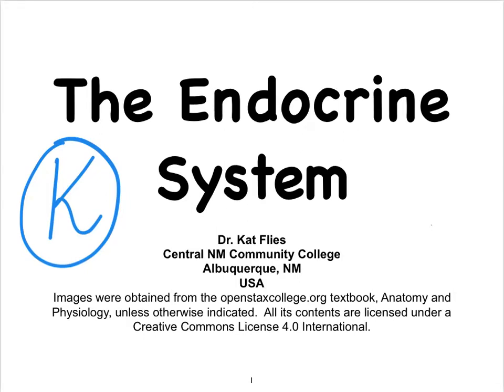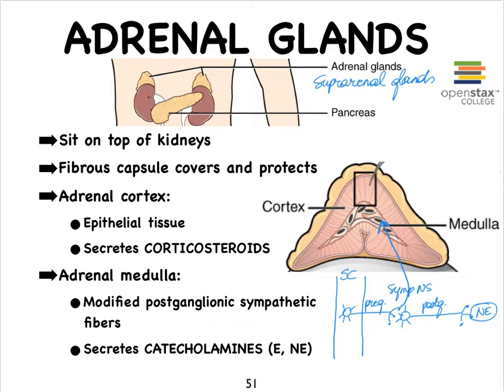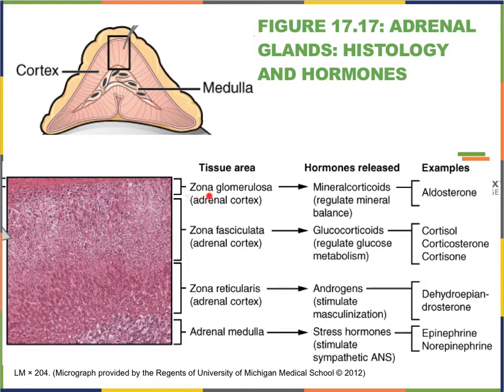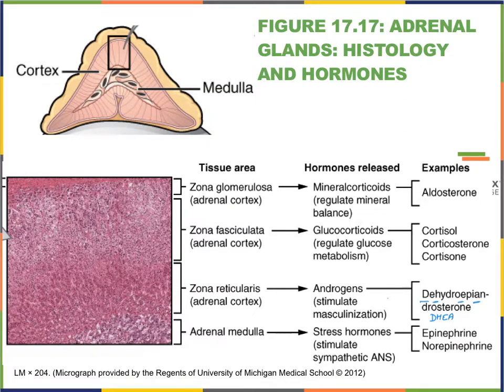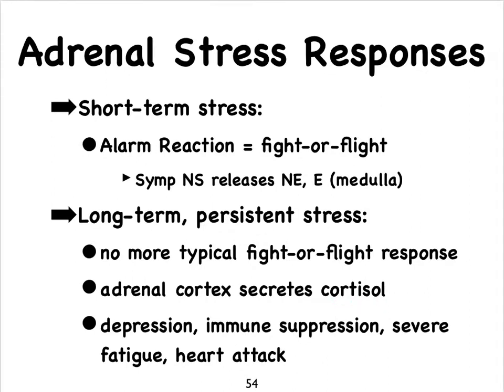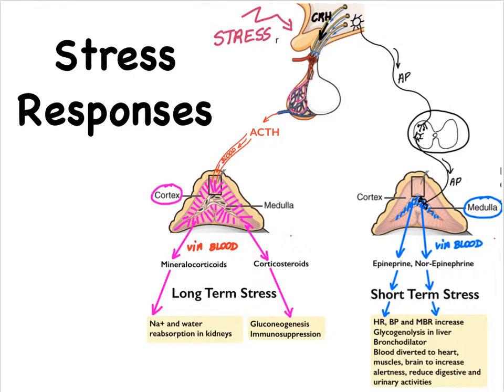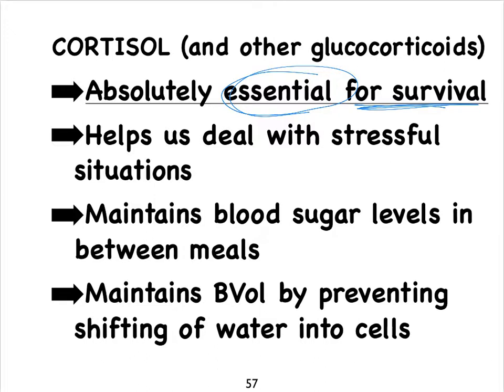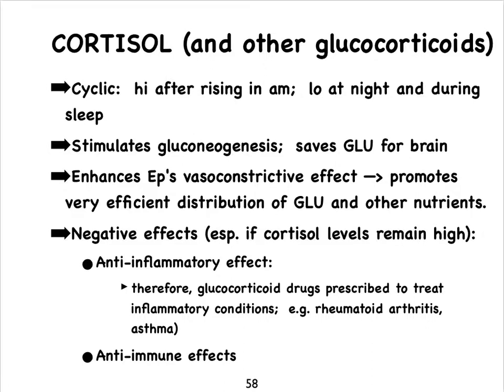8K Endocrine Adrenal Glands